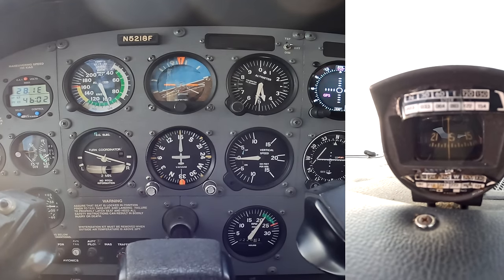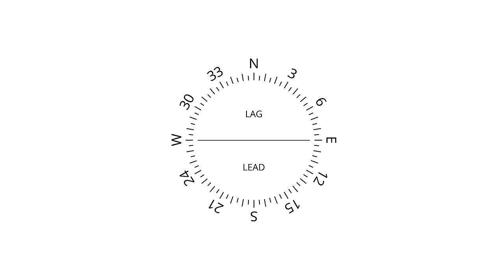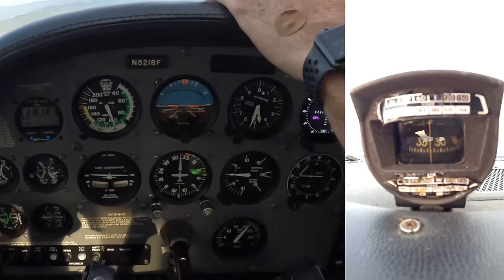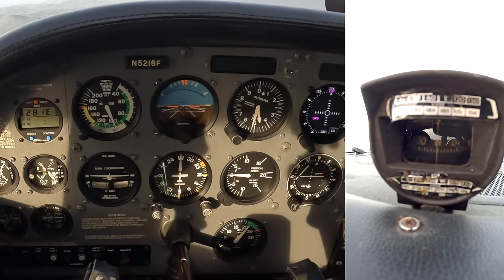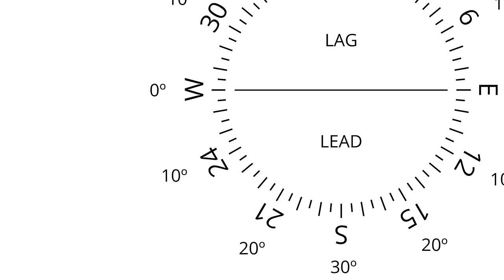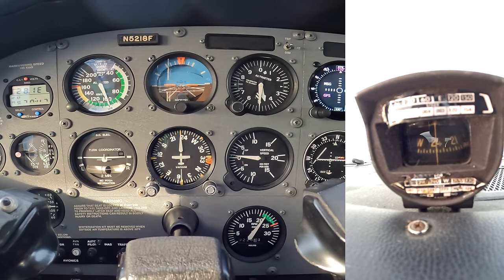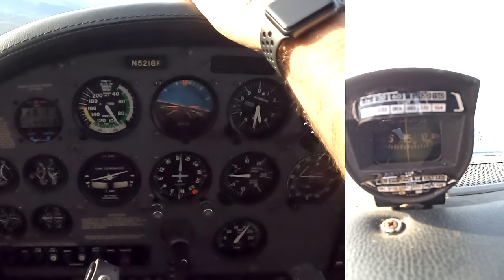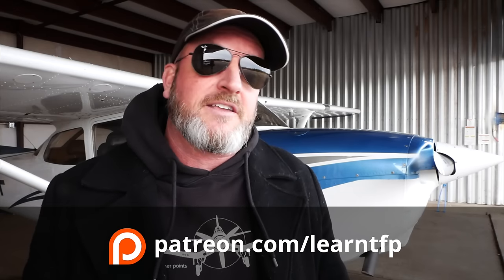The TRUTH About Compass Turns - Learning to Fly Old School Flight Instruments Like a Magnetic Pro!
In this video, we’re talking about one of my favorite instruments: the magnetic compass. I know it’s old-school, but it’s still one of the most reliable instruments in the airplane.

📝  Contents
0:00 - Intro
0:46 - Overview
1:12 - Core principles
2:23 - Lag and Lead
4:41 - Set your heading indicator to your magnetic compass
5:07 - Timed turns as a fine-tuner for a heading
5:32 - Practicing the timed turn correction technique
6:12 - Wrap up